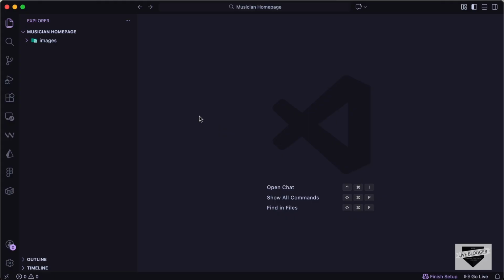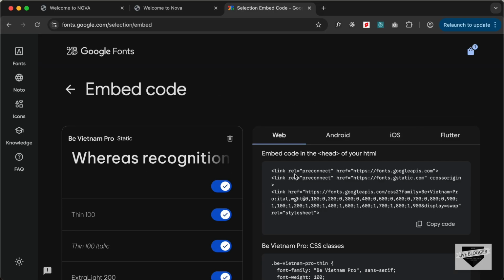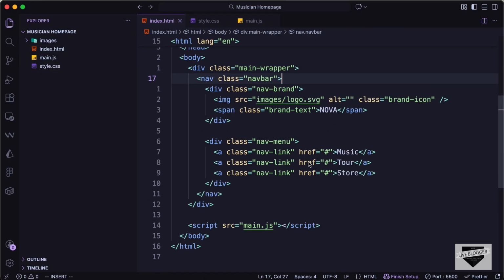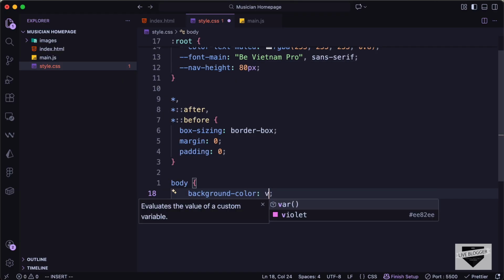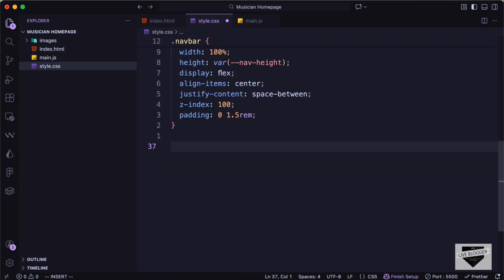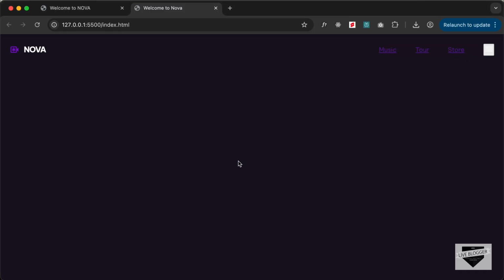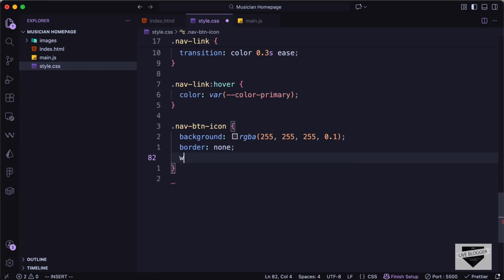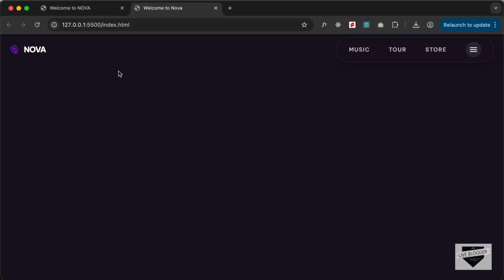Building a Music Landing Page from Scratch 🎵 | Navbar (HTML CSS JS) - Part 2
Hi guys, in this video, we will design the navbar of our website. This is the 2nd part of our Musician Website design series. I hope you find this useful.